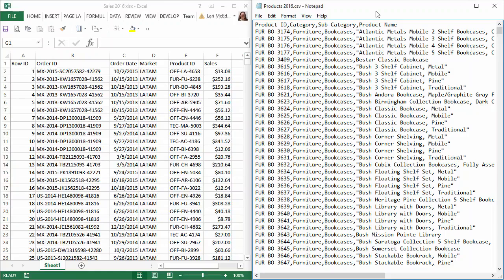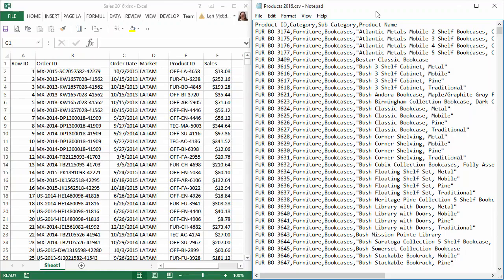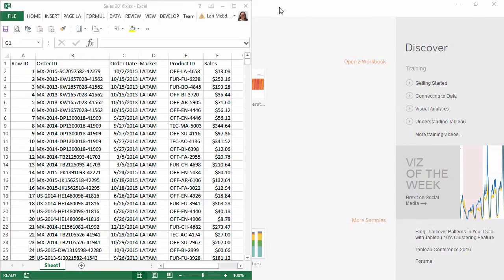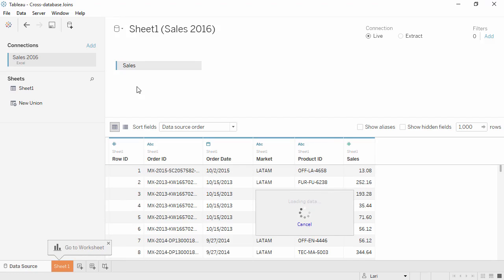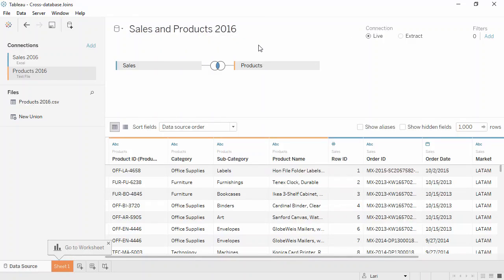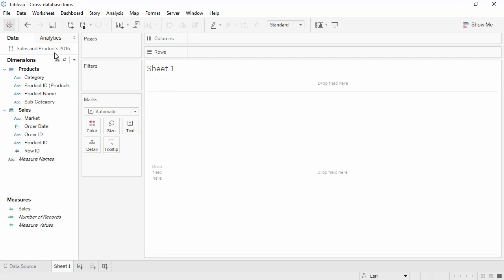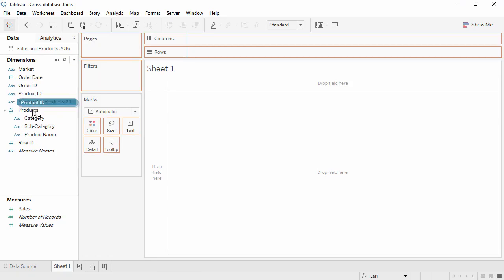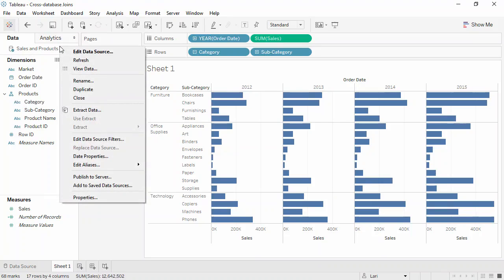Cross database joins in Tableau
a cross database join in Tableau : With the introduction of cross-database joins, analysts can directly perform joins across multiple data sources from within Tableau. For example, joins can be established between a table in SQL Server and another table in an Oracle database, Excel file or even a flat file.Cross database joins use the same syntax as regular single database joins. Using two example database, ExampleOne and ExampleTwo, the example below shows a join between ExampleOne's Dog table in SchemaOne with ExampleTwo's Animal table in SchemaTwo. Create a cross database join by adding a new mysql connection that points to your second database, and then use the Tableau UI to create the right joinIn SQL, CROSS JOINs are used to combine each row of one table with each row of another table, and return the Cartesian product of the sets of rows from the tables that are joined. When to use the CROSS JOIN? The CROSS JOIN query in SQL is used to generate all combinations of records in two tables. Data Insights Reference Library Visual Analytics Tables. Tables, also referred to as “crosstabs” or “matrices”, focus on individual values rather than using visual styling. They are one of the most common ways of displaying data, and therefore, one of the most important ways people analyze data.Data Management (DMS) provides the cross-database query feature. You can use this feature to write dynamic SQL statements to perform join queries across homogeneous or heterogeneous databases that are deployed in different environments.A cross join is a type of join that returns the Cartesian product of rows from the tables in the join. In other words, it combines each row from the first table with each row from the second table.Which database is cross platform?
Some popular cross-platform DBMS options include MySQL, PostgreSQL, and SQLite. These databases have versions available for various operating systems like Windows, macOS, and Linux, allowing you to develop and deploy your database on different platforms.What is the number of rows in cross join?
The total number of rows returned by CROSSJOIN() is equal to the product of the number of rows from all tables in the arguments; also, the total number of columns in the result table is the sum of the number of columns in all tables.When to use the CROSS JOIN in SQL? The CROSS JOIN in to tables used to generate all combinations of records. For example, we have two columns: size and color, and we need a result to display all the possible paired combinations of those columns that's where the CROSS JOIN will come.